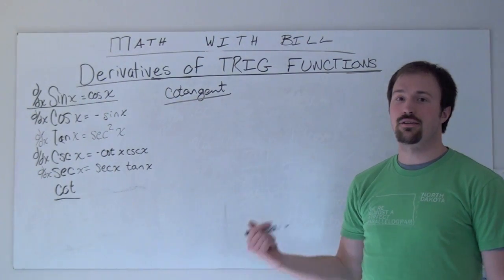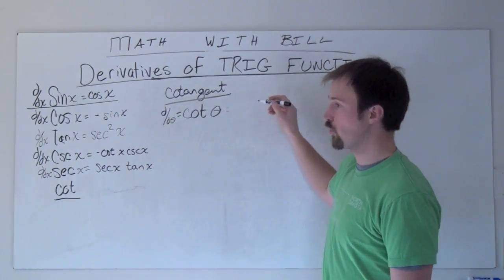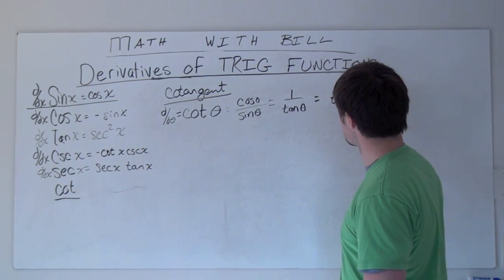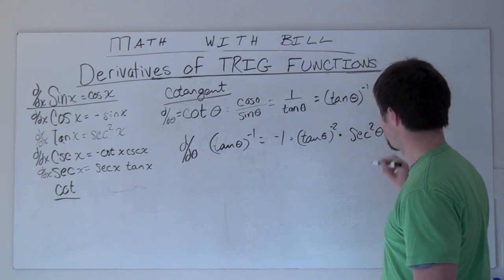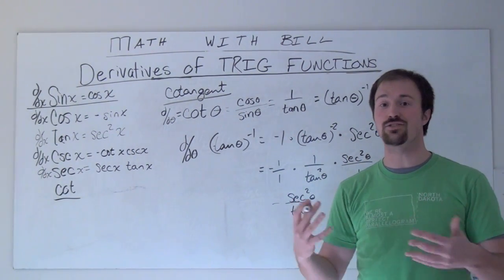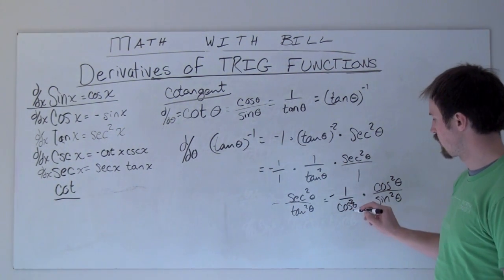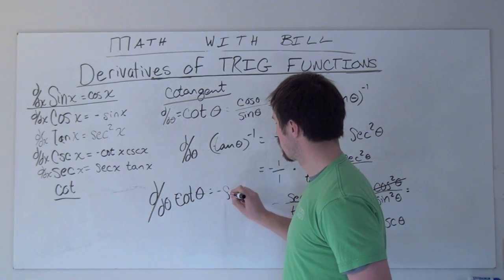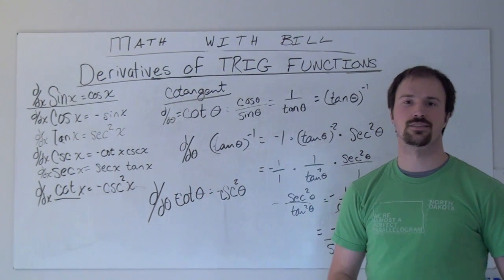Derivative Of Cotangent Function